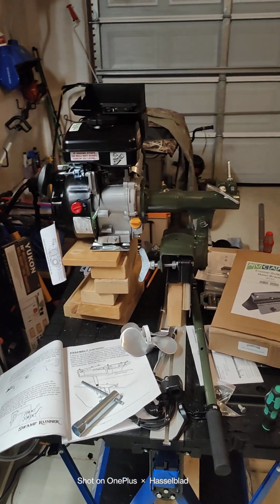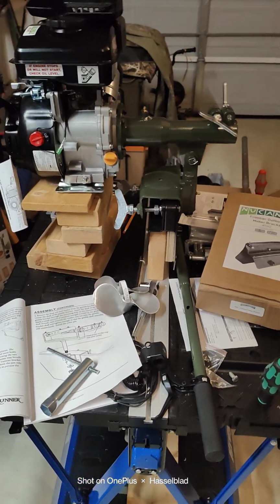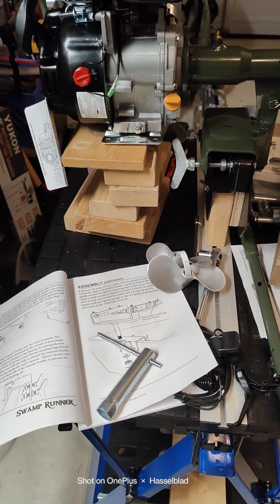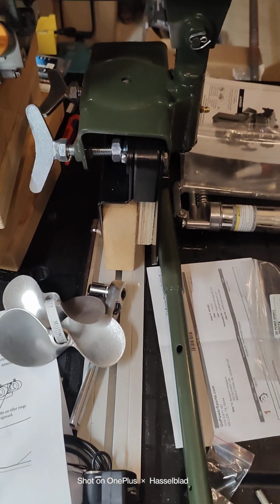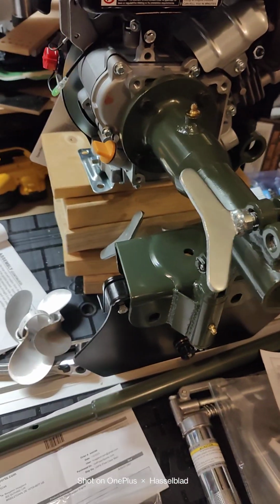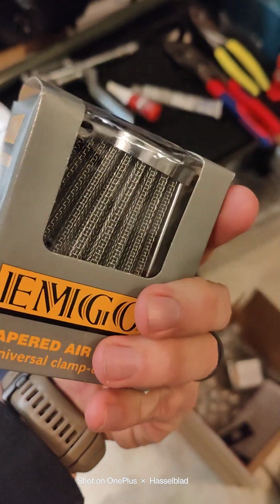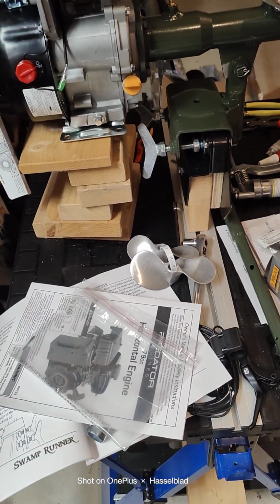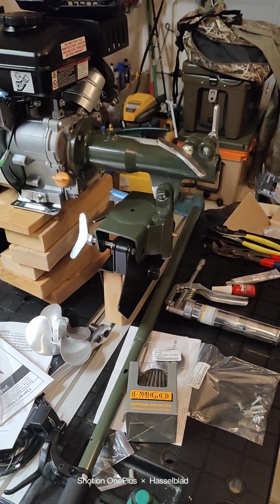Swamp Runner Mini Mud Motor Kit Assembly Tips & Tricks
Putting together this kit from Swamp Runner and the aren't any instructions. Hopefully this video will give you some guidance. Payed with the 79cc 3HP Predator Motor from Harbor Freight. Mounting on my Nucanoe Frontier 12 Kayak

Go Power Sports Product Links:
Throttle Kit: